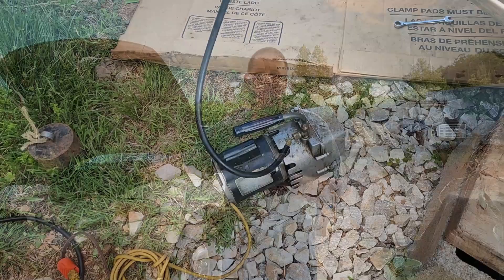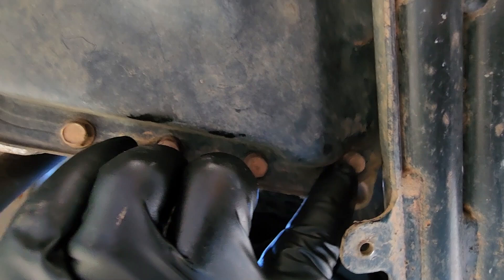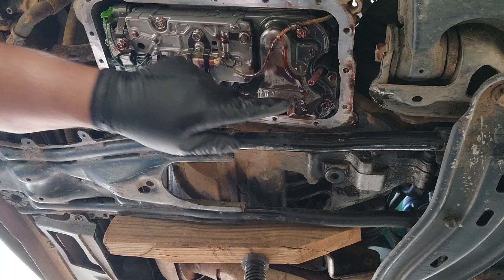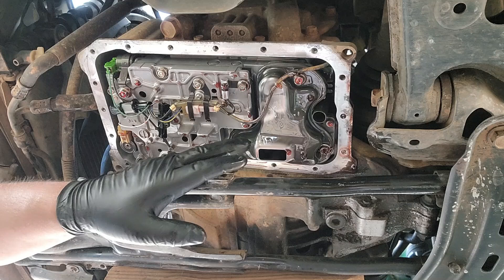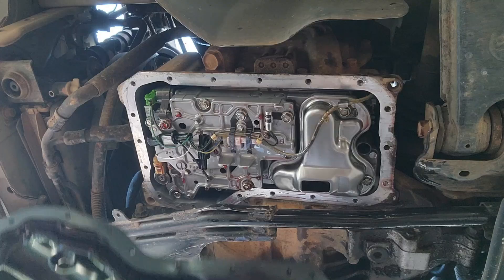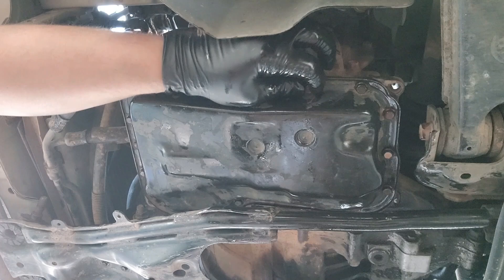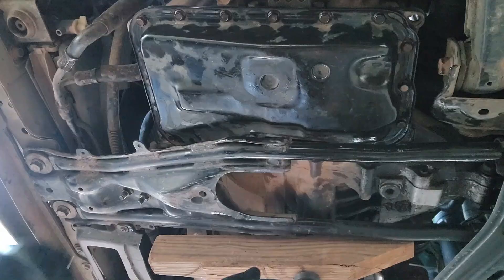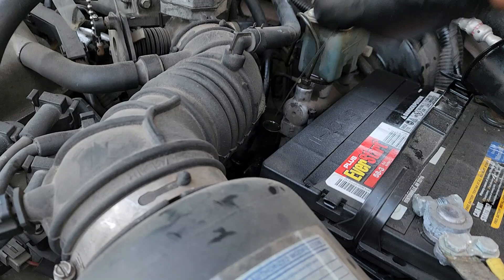3rd Generation Ford Escort F 4EAT Transmission Fluid and Filter Change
After around 30,000 miles it was time to change the transmission fluid again.  Watch to see how easy and quick it is to do this job.

Transmission filter and gasket kit
Vacuum pump
Ingersoll Rand 1/4" air ratchet
1/4" socket set
Universal joint swivel set
Metric swivel socket set
Ratcheting Wrench set metric
3/8" drive Proto inch pound torque wrench
Bottle jack
Royal Purple Max ATF
Long funnel